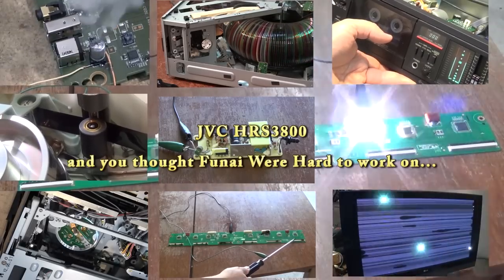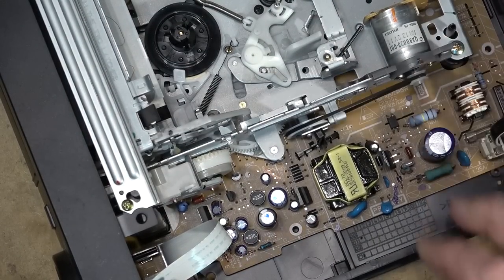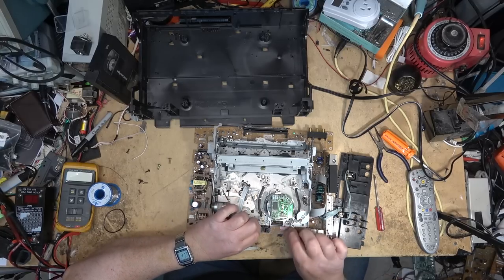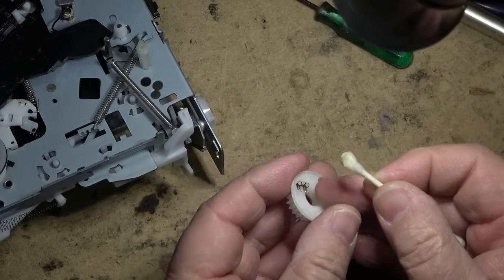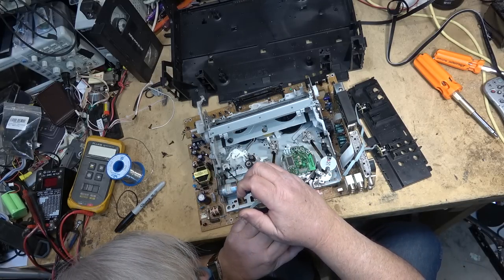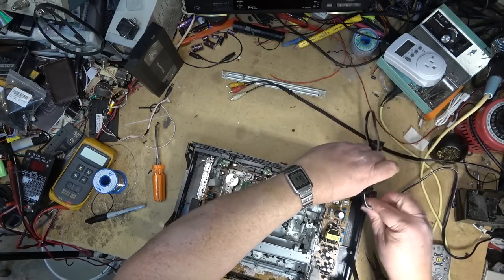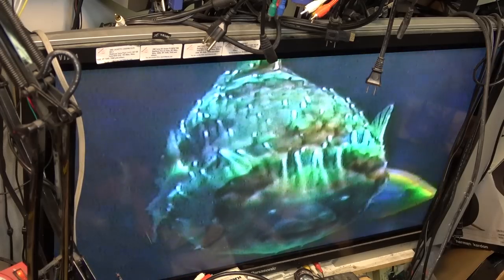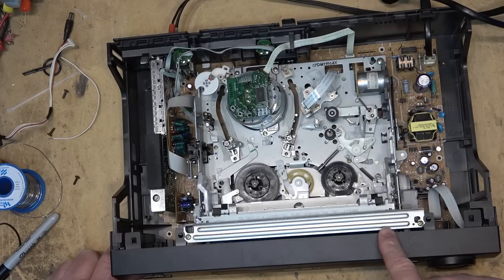JVC HR-S3800 S-VHS VCR Will Not Load Tape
On this one the mode switch and loading belt is serviced. This JVC is a PITA to tear down to access bottom of chassis. Funai starting to look pretty good!